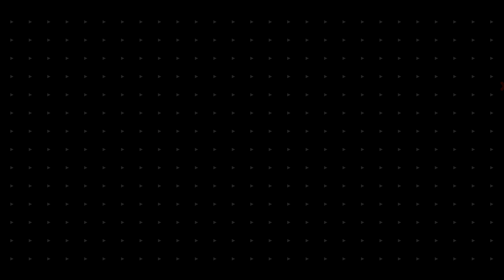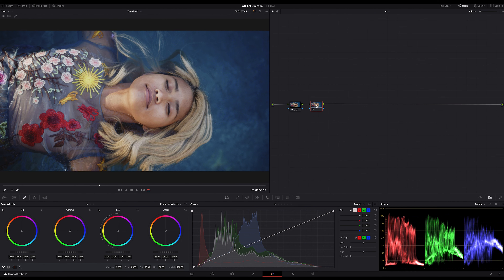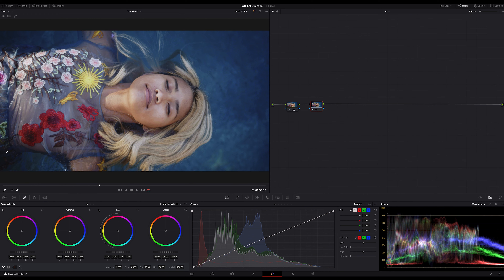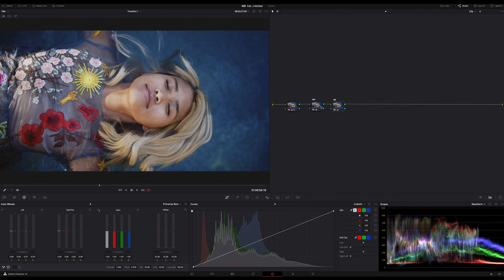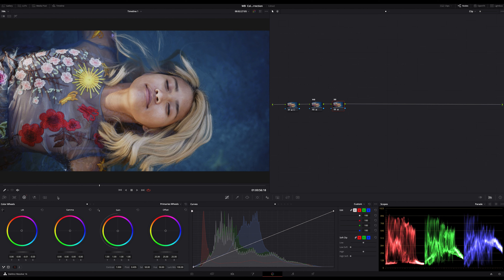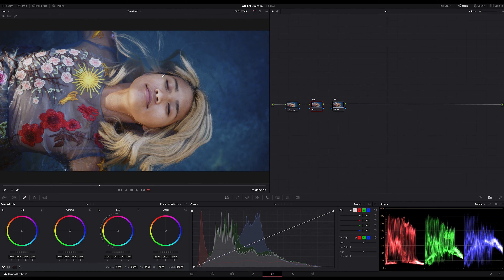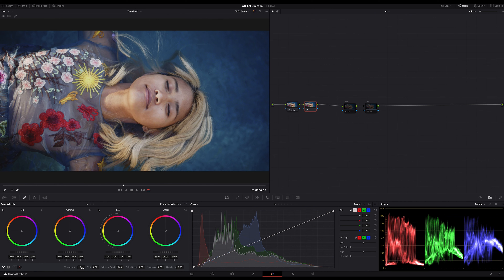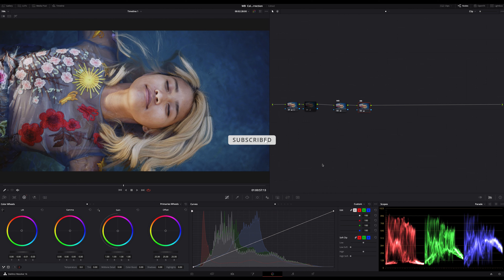How to White Balance in DaVinci Resolve | Advanced Color Correction Tutorial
How to White Balance in DaVinci Resolve properly! An advanced color correction tutorial for beginner and intermediate. I show you how to achieve a proper white balanced image and explain a trick how to read the scopes if it comes to color correction.